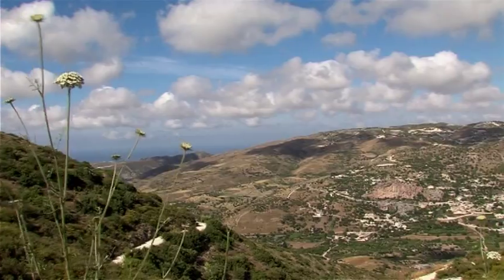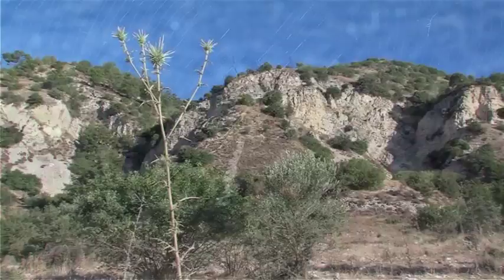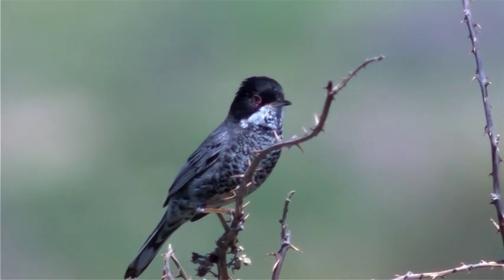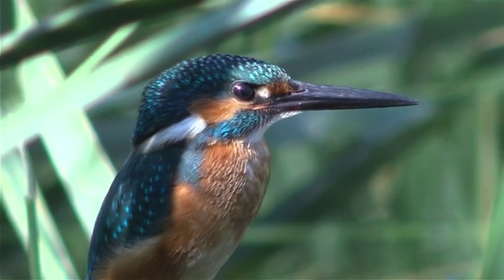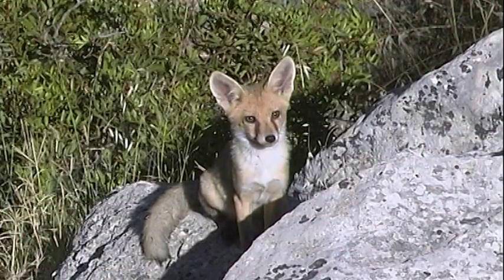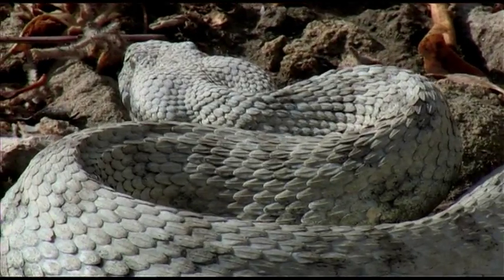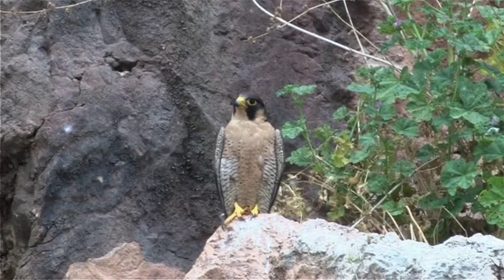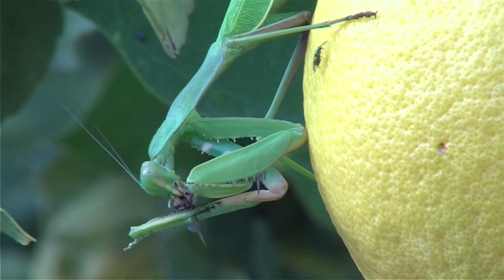EZOUSA VALLEY - ENVIRONMENTAL INFOR. CENTER EPISKOPI PAPHOS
A film on the environment of the Ezousa Valley is projected. The film lasts 24 minutes and presents a large number of flora and fauna species.   The Ezousa Valley is one of the most beautiful valleys of Cyprus. Due to its high ecological value it has been included in the European network of protected areas NATURA 2000 as a "Site of Community Importance" under the EU Directive 92/43/EEC and as "Special Protection Area" for birds under the EU Directive 2009/147/EC.